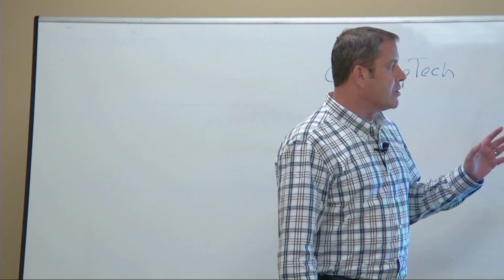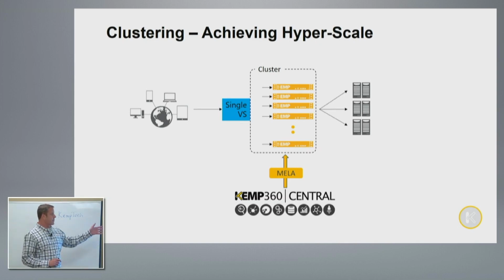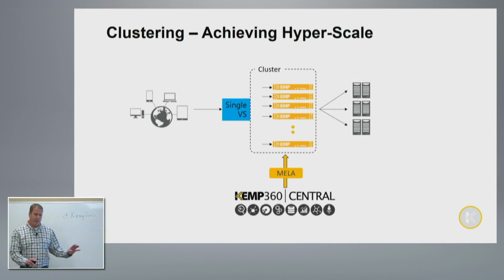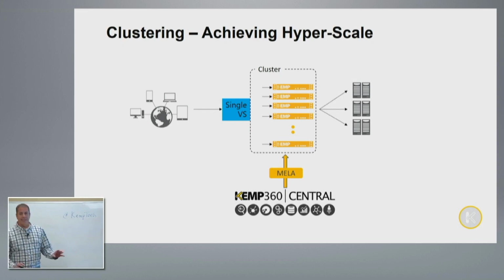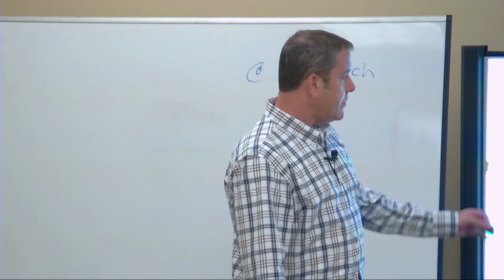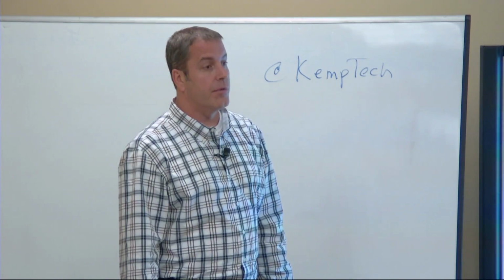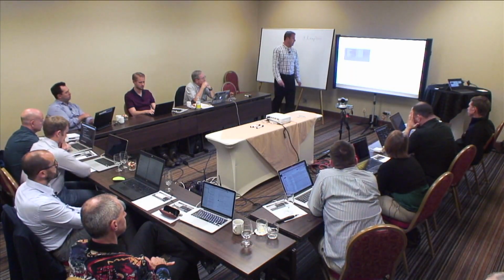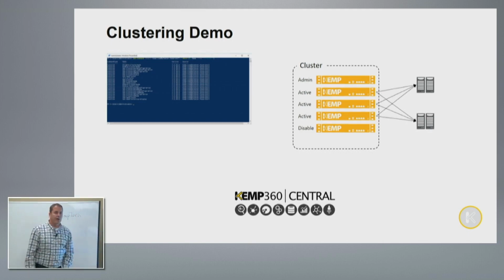KEMP LoadMaster Clustering with Kurt Jung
Kurt Jung, Senior Technical Marketing Engineer at KEMP Technologies, reviews the methods used by their solutions to easily meet elastic demands in cloud infrastructure.

Recorded at Networking Field Day 16 in Silicon Valley on September 14, 2017.